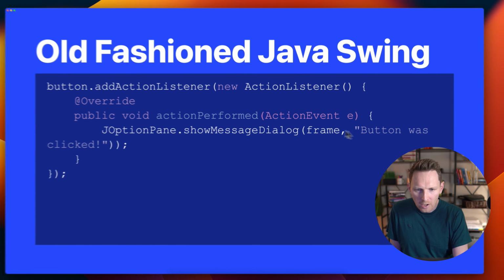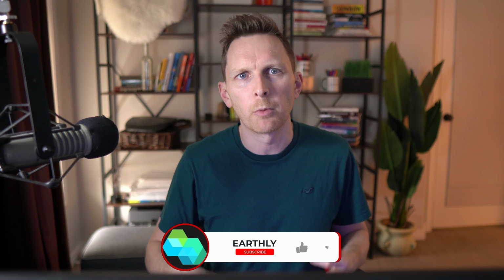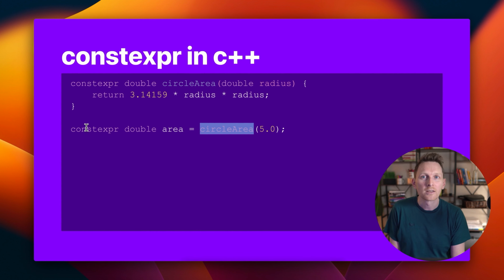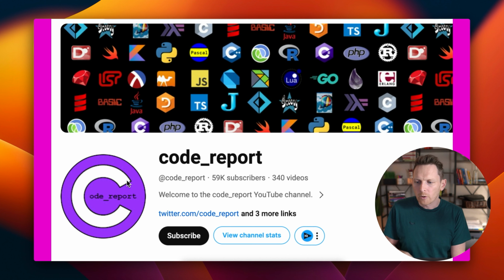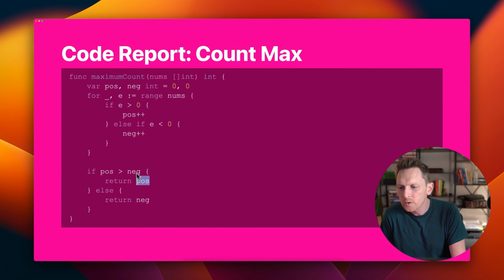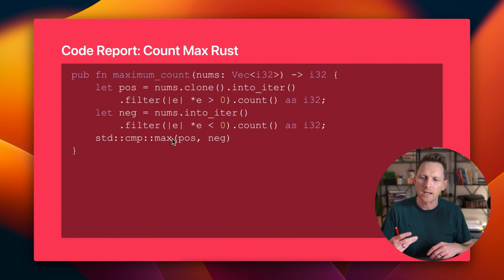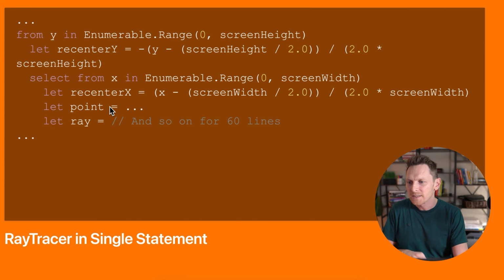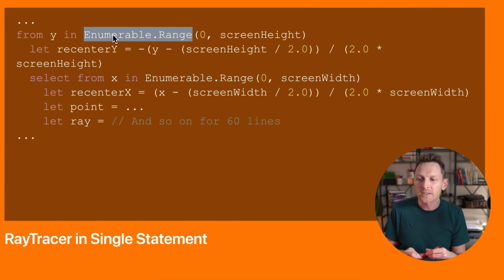Deciphering Messy Code (And Writing Simpler Code)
In this video, Adam dives into the evolution of programming languages and the balance between expressiveness and readability. He explores how modern features like lambdas in Java and constexpr in C++ reduce boilerplate but add complexity. Using examples from Java, Scala, Go, C++, and Rust, Adam illustrates the fine line between powerful, concise code and confusing showboating.

Learn why expressiveness can enhance readability for experienced devs but pose challenges for newcomers. Discover the pitfalls of overusing advanced features and get tips on maintaining clarity in your code. Whether you're a seasoned pro or a coding newbie, this talk offers valuable insights into crafting readable, maintainable code.

Join Adam on this journey through the world of programming languages and find out how to strike the perfect balance between power and simplicity in your code.